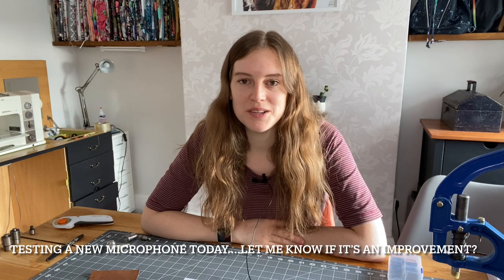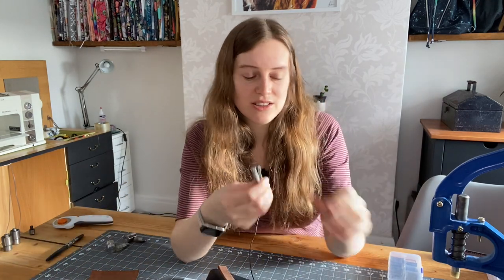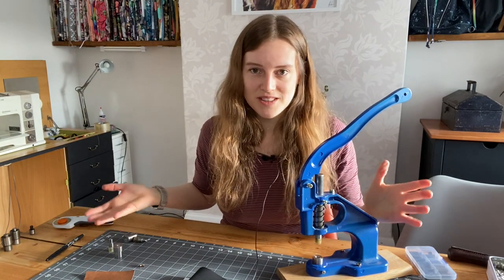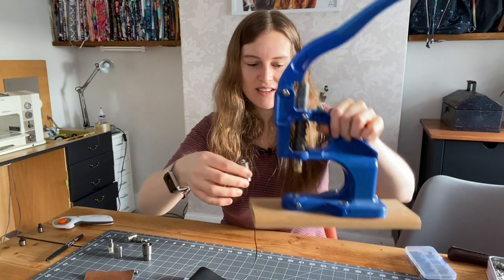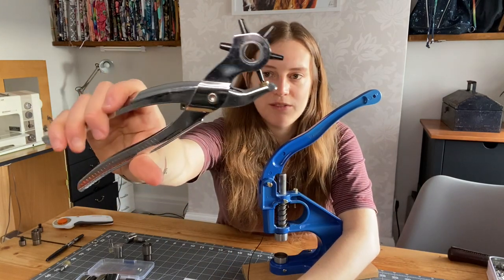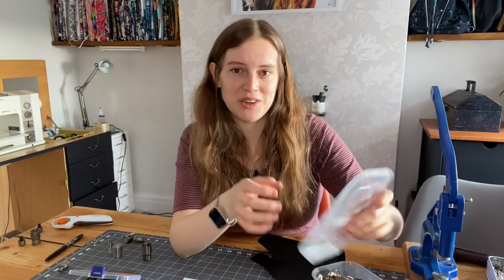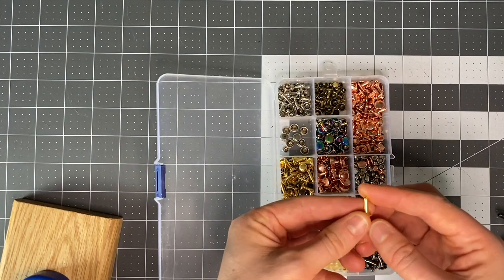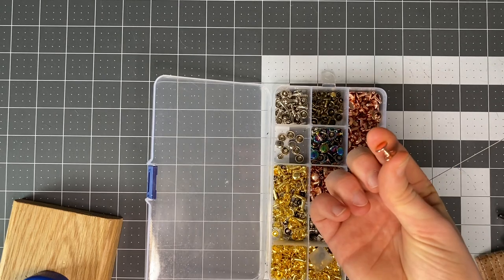Grommets, Rivets & Hand Presses - Bag Making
In this video, I'll chat about the tools I've used to install rivets and grommets/eyelets including hand tools and a hand press. As with all things in bag making, there's lots of different ways to do things so this might not be your preferred method, I'm just showing what I do. If you've got a recommendation for a good supplier for parts or any other techniques you'd recommend then add a comment! PLEASE read the safety information at the bottom before watching the video.

WHERE I GOT MY HAND PRESS
I got my rivet press from wish.com, however this made it complicated to buy die sets that fit so I'd recommend the following sellers instead, based on recommendations I've heard from others:

RIVET HAND TOOLS
I purchased my rivet hand tool set from Amazon

RIVETS
I buy my rainbow and copper rivets
I can't find the link for purchasing my rivet setting die but they are available from the sellers in the hand press links above.

CUTTING DIES
I purchased my cutting dies and cutting tool set and I bought the "brass flat plates" and the "24 box cutter set".

GROMMET SETTING DIES
I also purchased by 12mm grommet die set from Dreamy bag hardware All her stuff is designed for the KamSnap DK93 hand press.
I also purchased a 10mm grommet die set from Etsy in the UK

GROMMETS
In the UK I purchase my grommets and sometimes from China

GROMMET HAND TOOLS